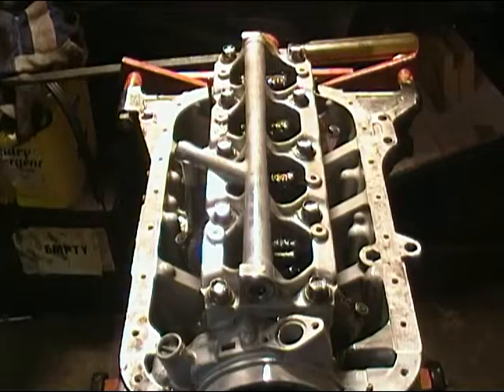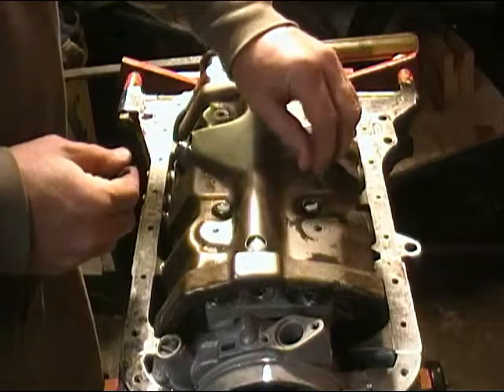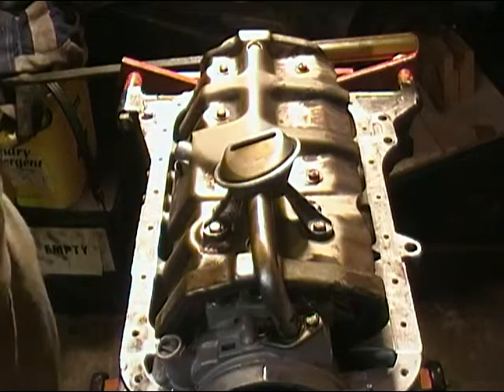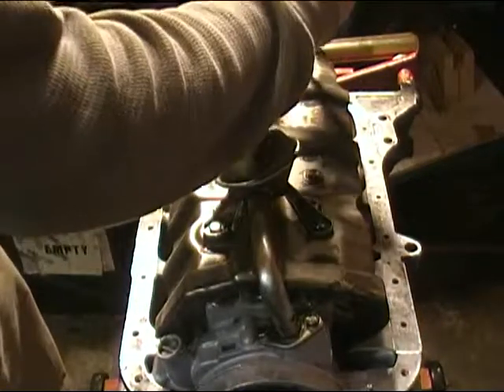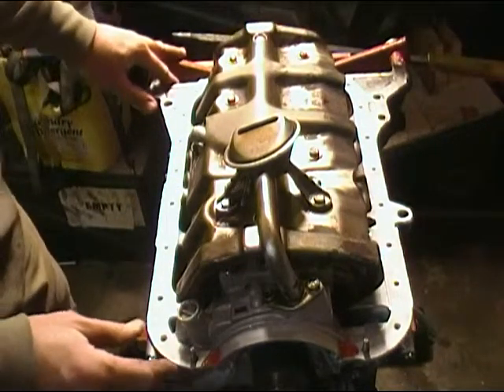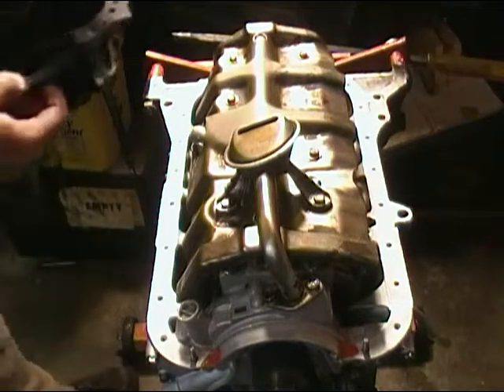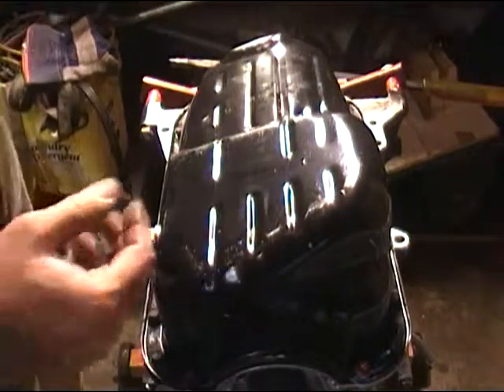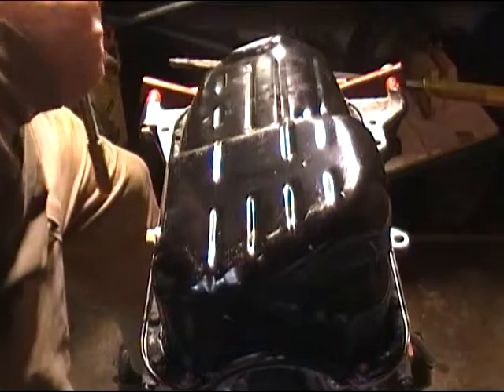Honda Engine Swap : Installation of Windage Tray, Oil Pick Up, and Oil Pan